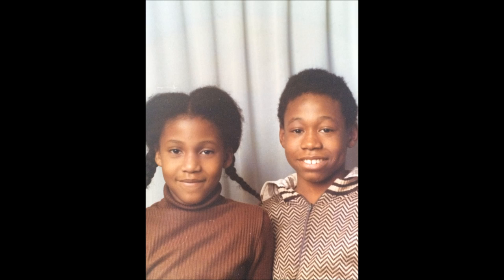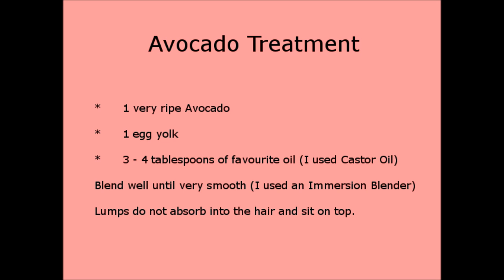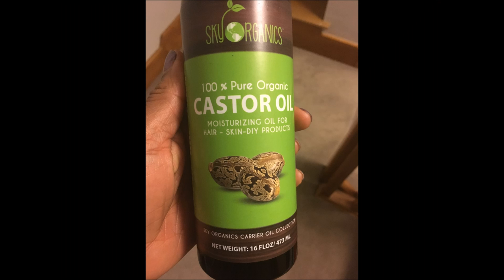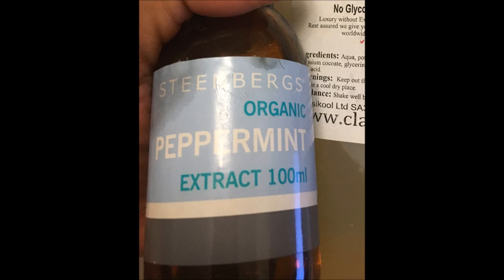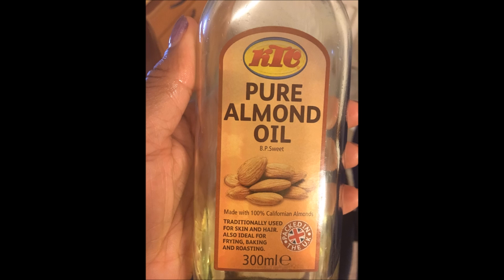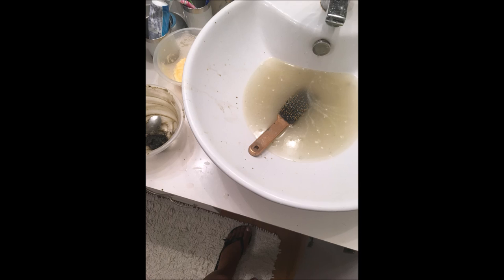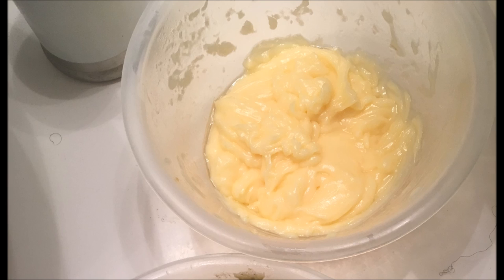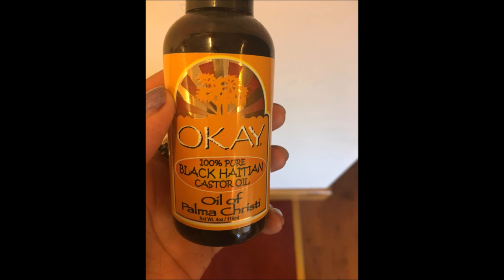Home Made Natural Relaxer - Before and After Shots!!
I was sceptical that this would work but it did!! My experiment to straighten my hair was a success so no need to put chemicals on my afro hair again!